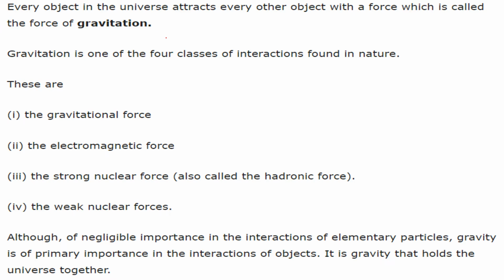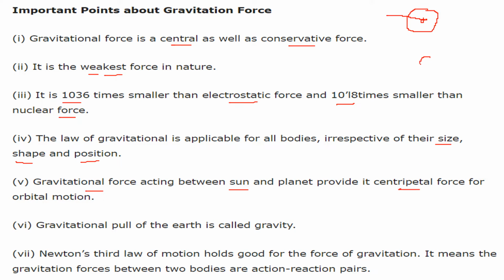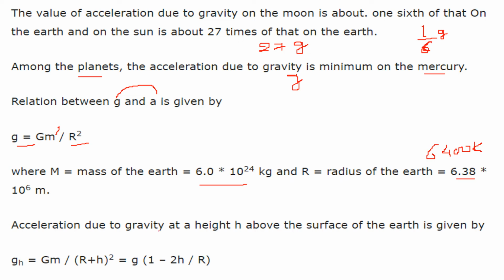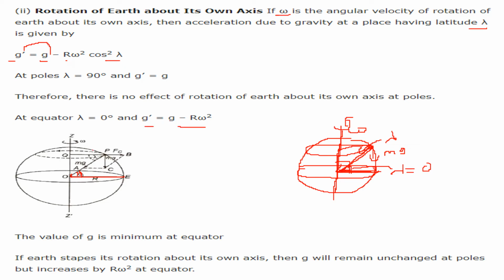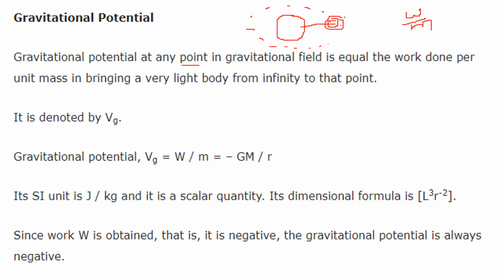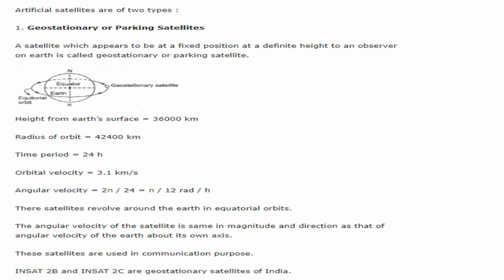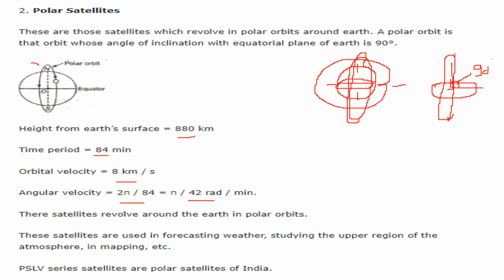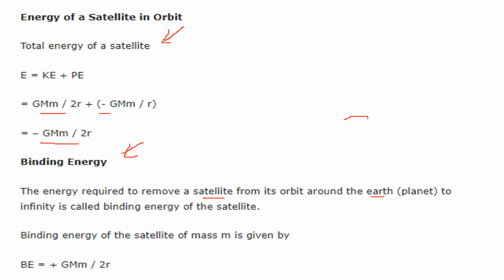Gravitation CLASS 11 PHYSICS NCERT CHAPTER 8 PART 1